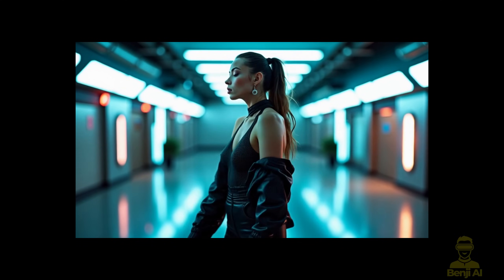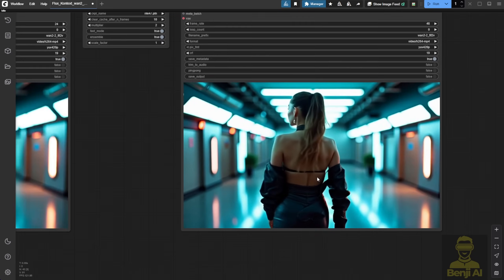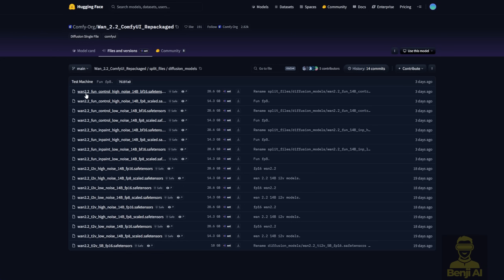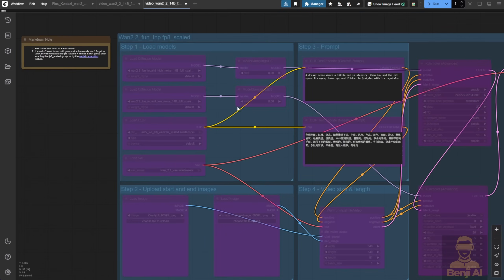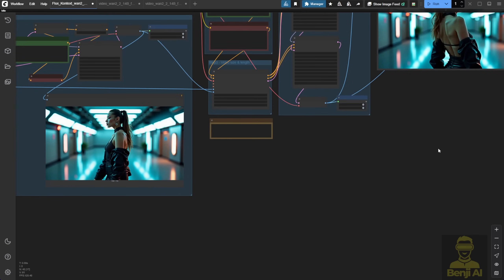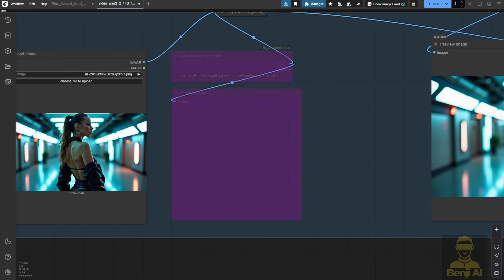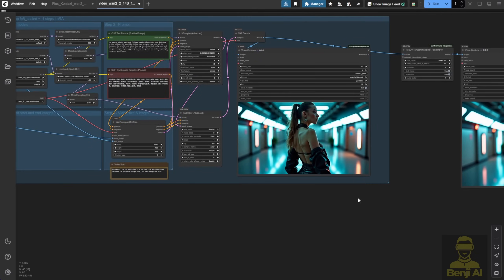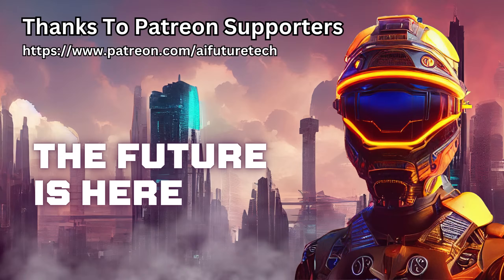Wan2.2 Fun Inpaint Native Support In ComfyUI - First Last Frame 2 Video Better?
In this video, we dive into the latest updates with WAN 2.2’s Fun Control and InPaint models using native ComfyUI nodes—no video wrapper needed. We test performance, compare results to previous methods, and show how to set up start and end frame interpolation for smooth, dynamic AI-generated videos. You'll see real-time workflow adjustments, model optimization tips, and how features like Light X2V LoRA speed up generation without sacrificing quality. This tutorial is perfect for AI video creators, ComfyUI users, and developers exploring cutting-edge text-to-video models. Whether you're building short animated scenes or experimenting with controllable AI video generation, understanding native node integration in ComfyUI gives you more control and better efficiency. Stay ahead of the curve by seeing how far WAN 2.2 has evolved and how you can use it locally to generate high-quality, consistent videos with minimal setup.

Attached Flux Kontext + Wan Fun Inp First Last Frame 2 Video workflow